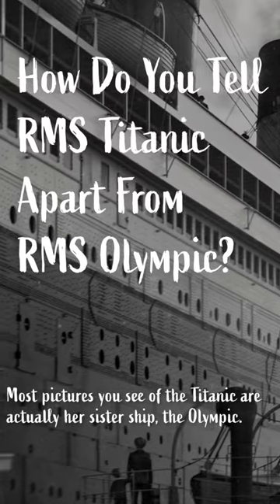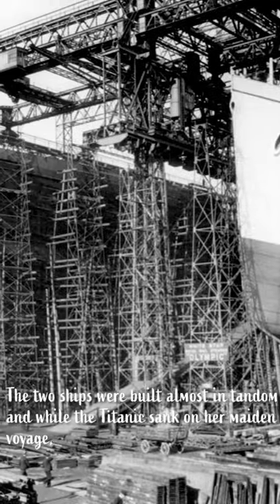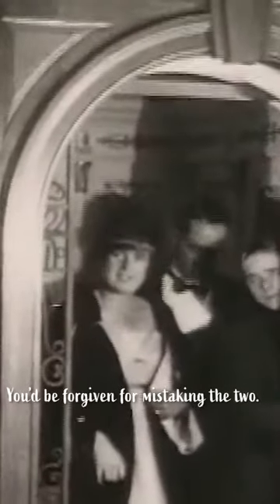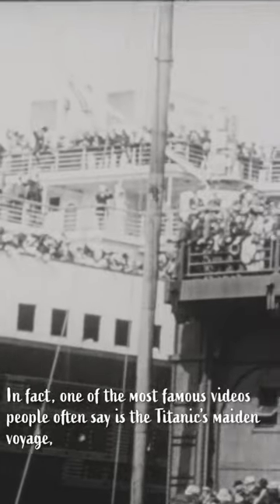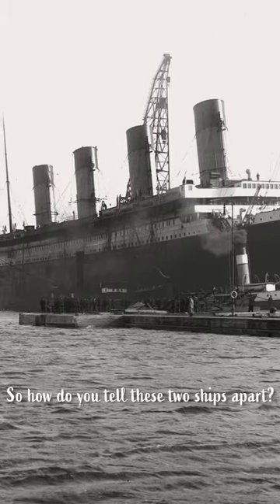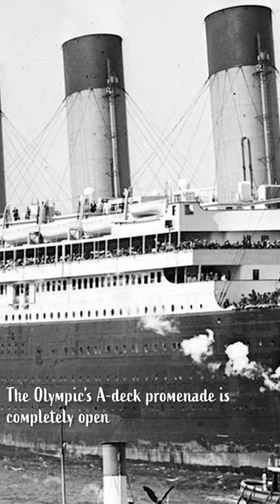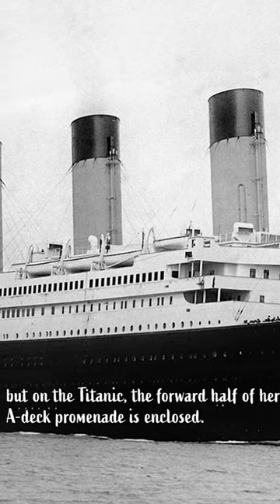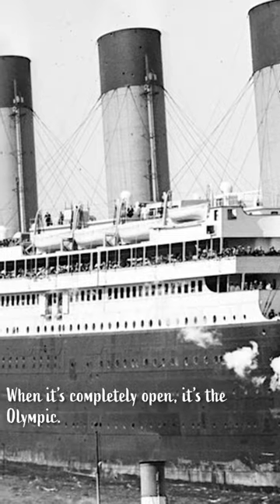How Do You Tell RMS Titanic Apart From RMS Olympic?